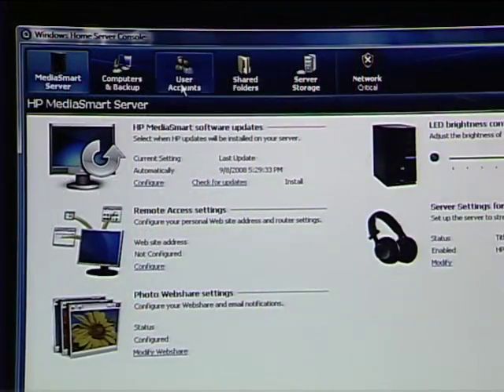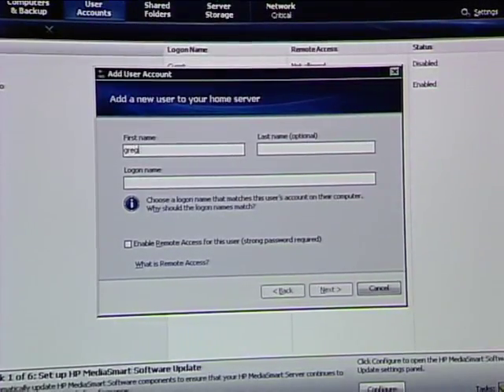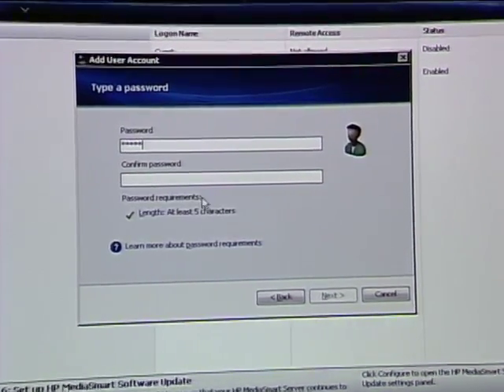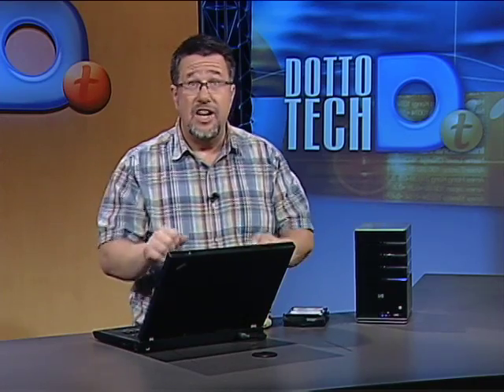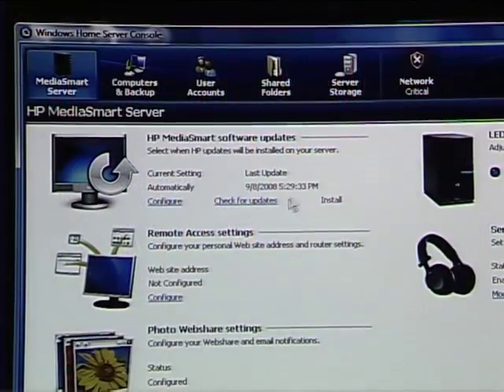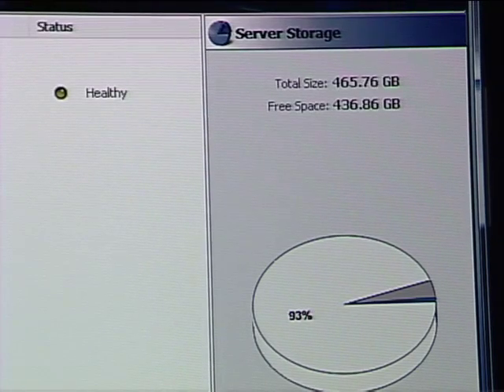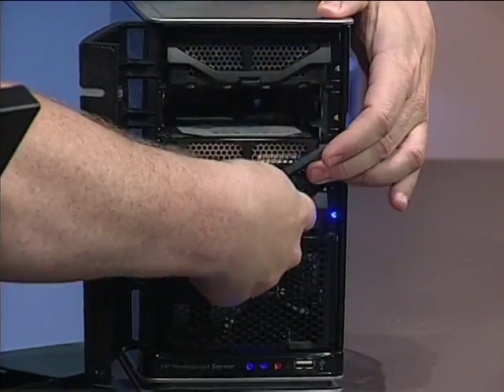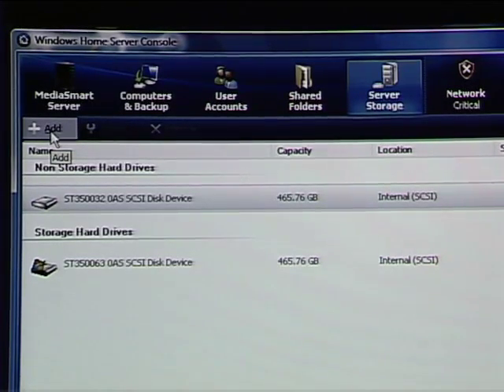Dotto Tech Season 7-3 Kitchen Computer seg 3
This show is all about home computing and making the computer fit into our busy family lives. Steve looks at HPs IQ506 Touchsmart PC, the kitchen computer. The IQ 506 has all in one design with a brilliant touch screen interface that will bring the family together. Communicating appointments, dates and messages are now easier than ever.

With todays homes full of technology and computers becoming an integral part of our lives we need something to bring it all together. Steve looks at the HP MediaSmart Home Server. The Home Server can back up all our documents, pictures, music and movies from all our computers in one central location. It also makes those files available to any other computer on that network. The Home Server can be hooked into the internet so youll never be missing an important file when youre away from home.

We have shown you many social networking sites, now Steve takes a look at a social networking site for children. Webkinz starts with a plush toy and then that plush toy translates into a pet in a virtual world. Kids can interact with other kids through the safe environment of the Webkinz site.